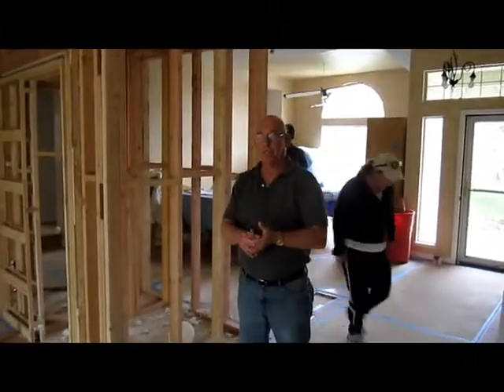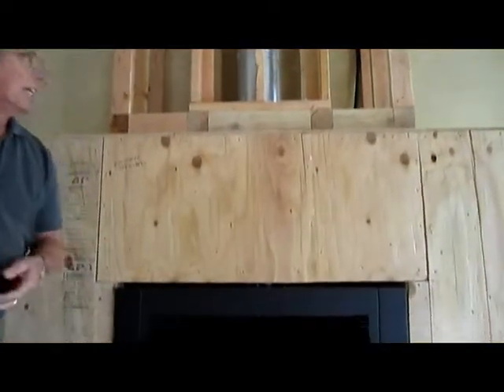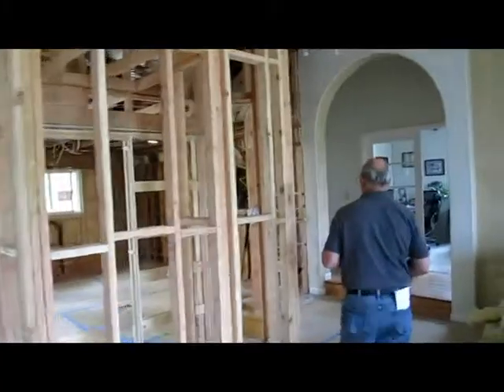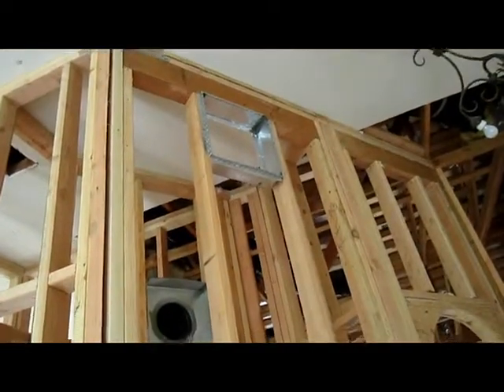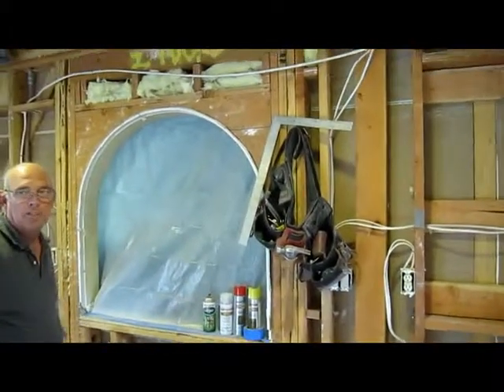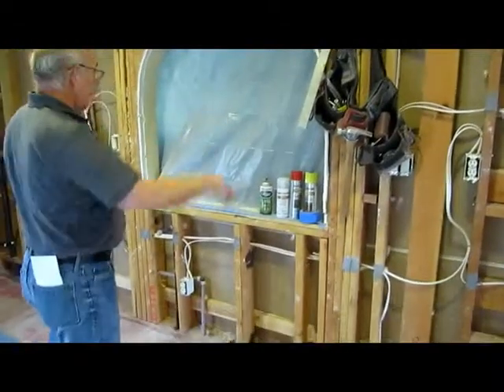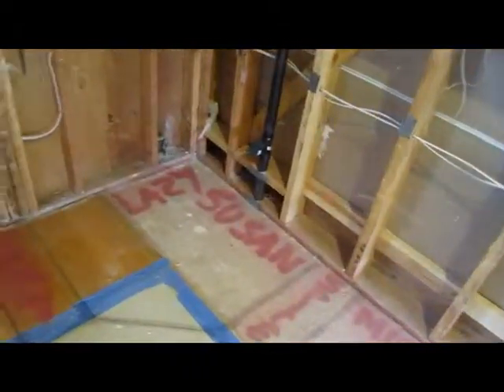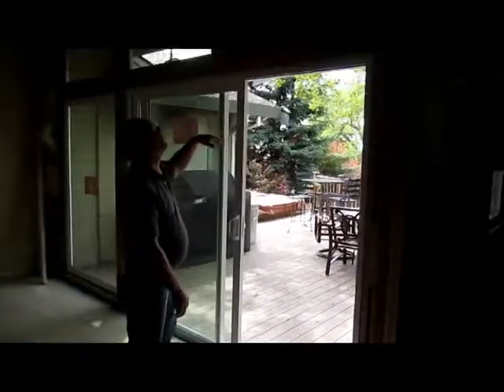Cindy & Greg After Framing.mpg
Framing is up and rough electrical is in!